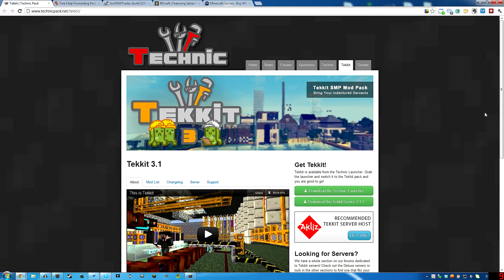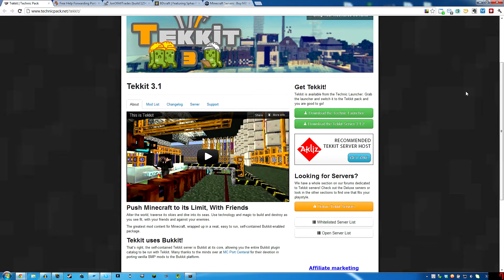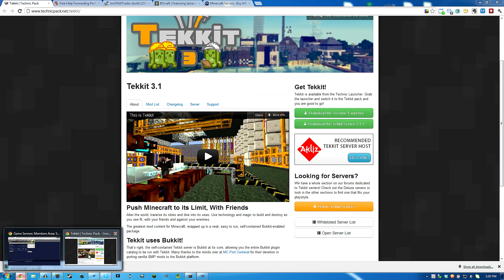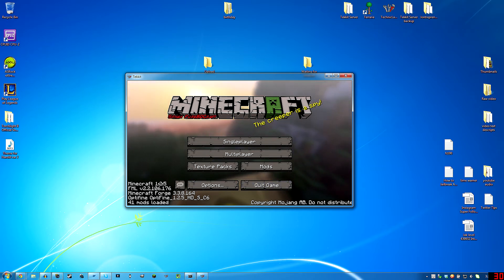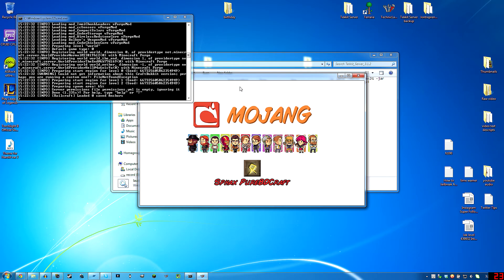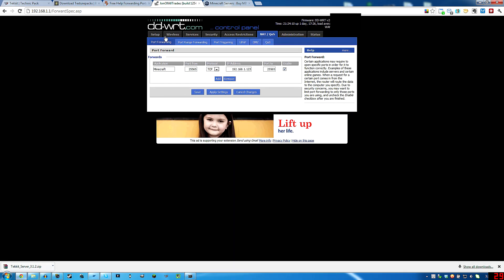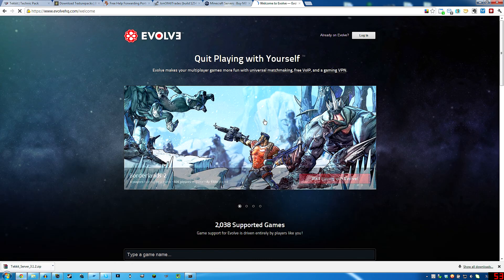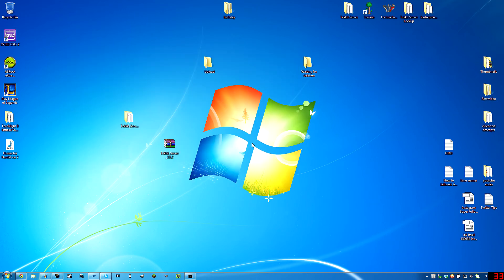What is Minecraft Tekkit? How Do I Install It and Run a Server?!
What is Tekkit and how can you get it running? JonOfAllGames to the Rescue!
Rent Your Own Server here, Get your buddies to give you a few bucks each month maybe?

Great site to help you port foward for running a server

==Socialize!==

tags: What is minecraft tekkit how do I install it "how to" to minecraft Run Server rent cheap hosting adventure "Mine Craft" mmo rpg mmorpg massively multiplayer online game multi-player sandbox Alpha notch spider spiders skeleton skeletons beginners guide suck newbie Funny video game gaming commentary Help "Video Game" Tips 1.3.2 "family safe" friendly today